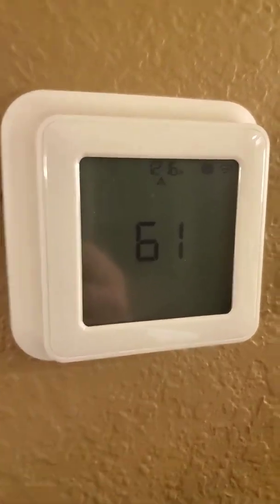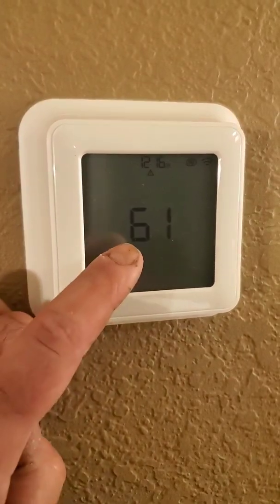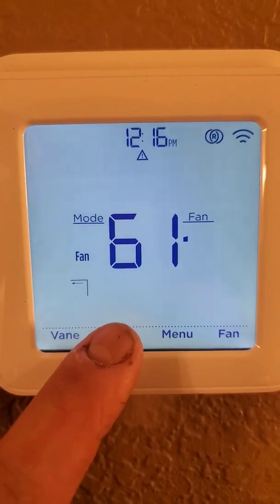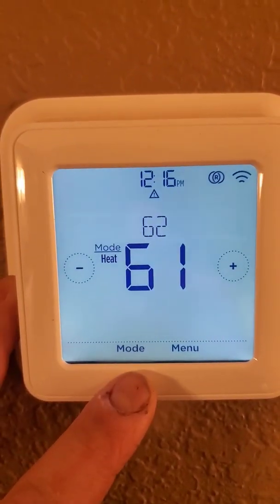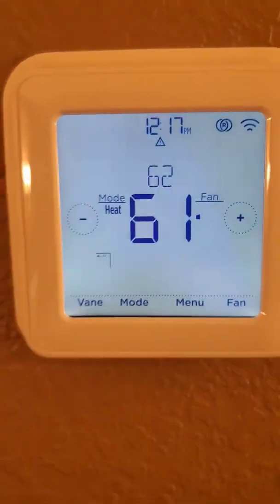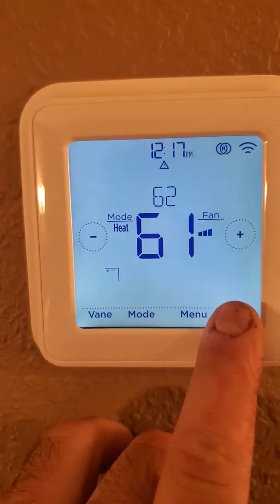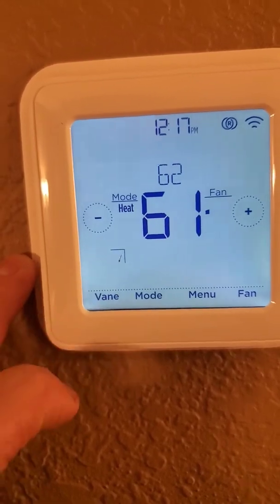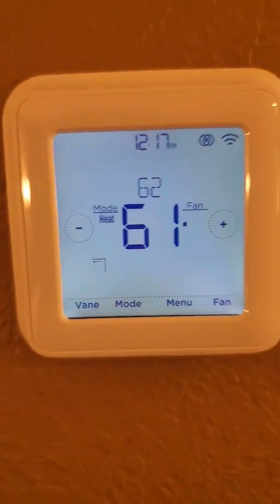Earthbox Heat Pump Tutorial